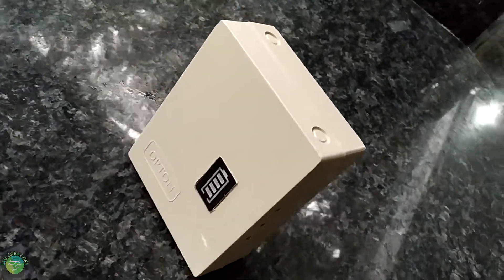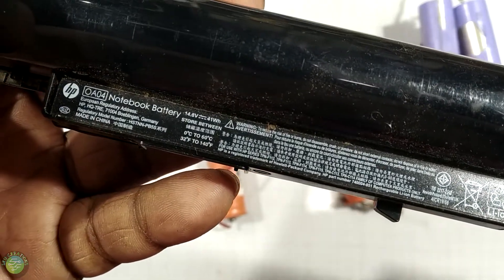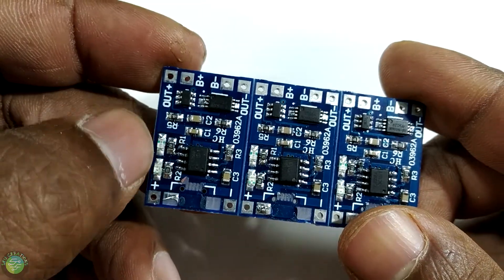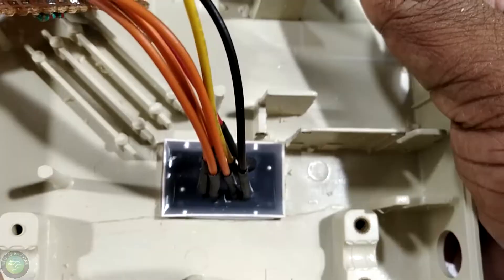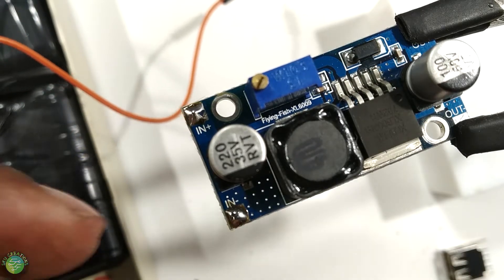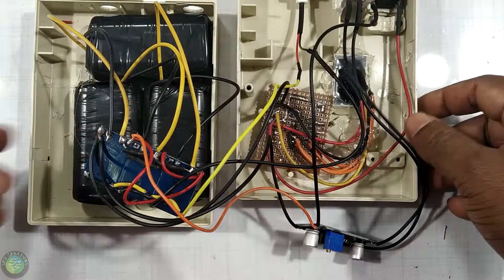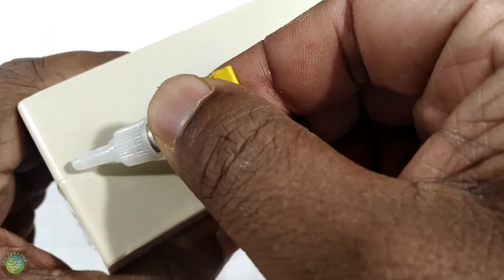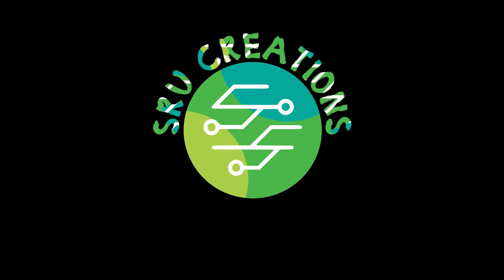TRIED TO MAKE A POWER BANK FROM HOME 15000 mAh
ഉപയോഗശൂന്യമായ ലാപ്‌ടോപ്പിൻ്റെ ബാറ്ററി കൊണ്ട്  ഒരു പവർ ബാങ്ക് ഉണ്ടാക്കാൻ ശ്രമിച്ചു  നോക്കിയതാണ്. എത്രത്തോളം വിജയകരമായി എന്ന് വീഡിയോ കണ്ട് നിങ്ങൾക് മനസിലാക്കാം. ഇതുണ്ടാക്കിയ സ്ഥിതിക്കു ഇവിടെ പോസ്റ്റ് ചെയ്യാമെന്ന് തോന്നി.

Link to buy charging module TP5056
Link to buy battery level indicator
small buck boost converter(2 A)
big buck boost converter(3 A)

Hi, In this video i tried to make a power bank using old laptop batteries and some plastic cases. Well i succeeded in making the power bank but there are some problems when the power bank charge becomes less. In the future video i will try to make a better one. Now do enjoy the video .